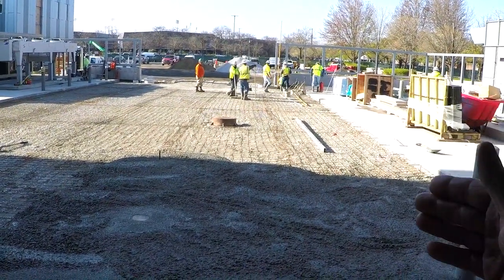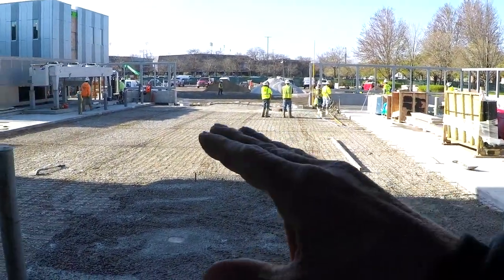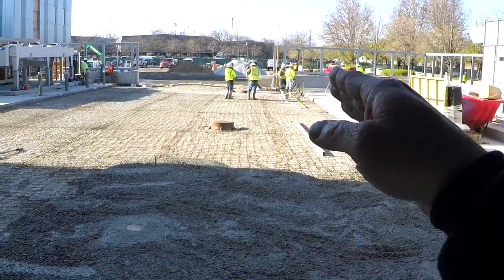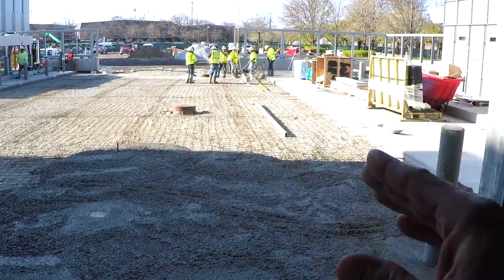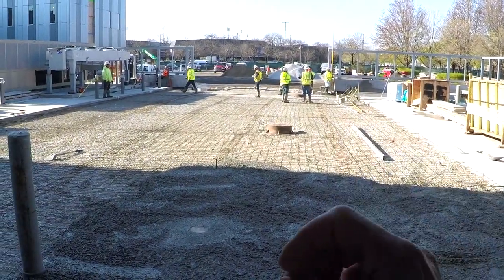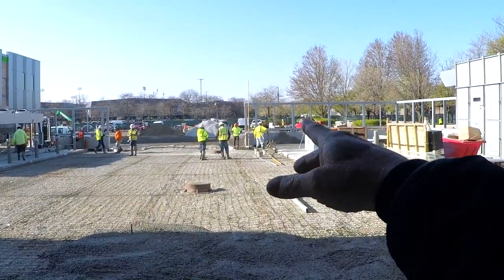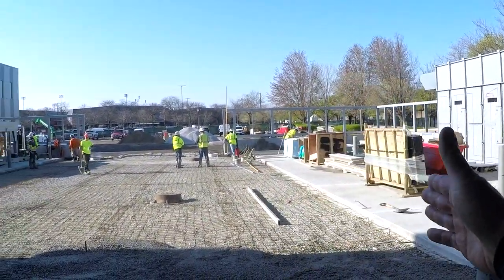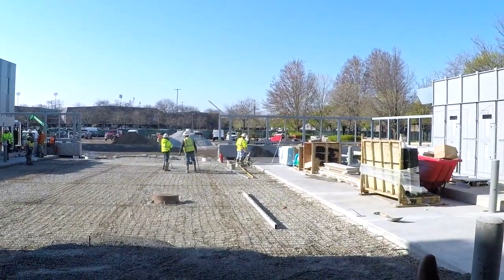Toolbox Talk: Protect Those Knees